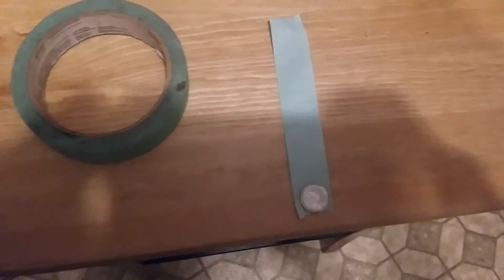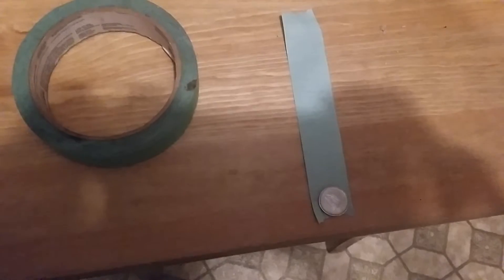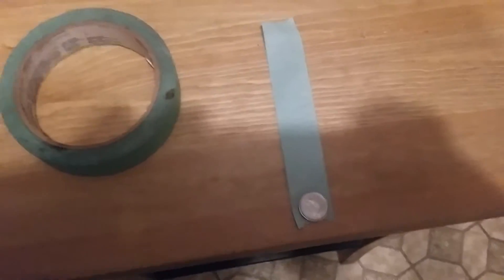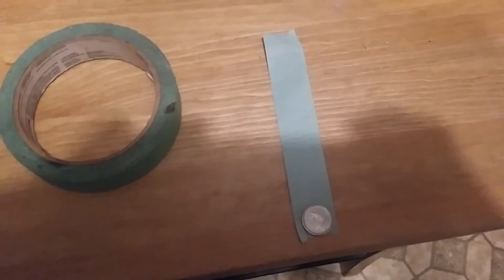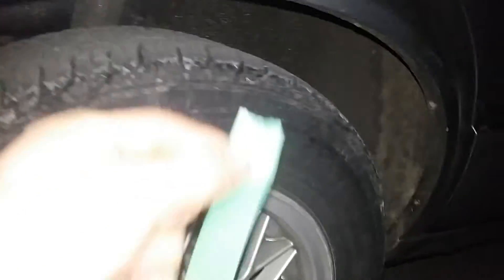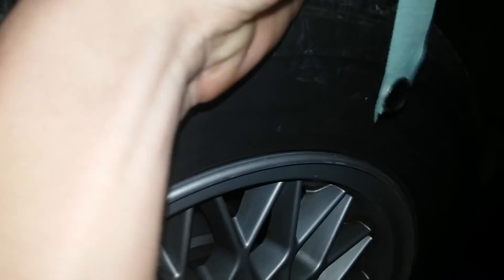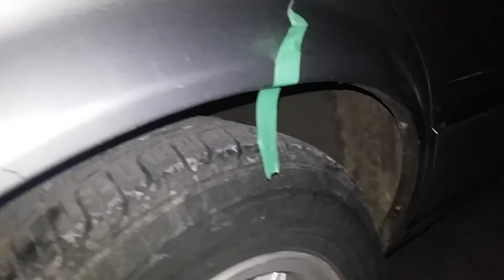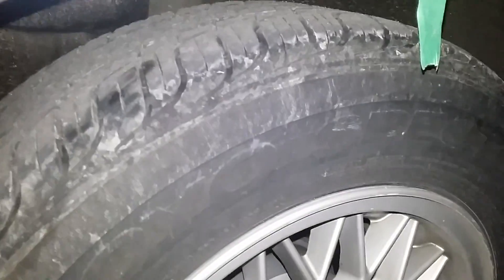HOW TO Measure for wheel spacers ONLY10 cents 1 minute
Plain and simple best guestimate around!

And when I say 2 I really meant to say 20mm